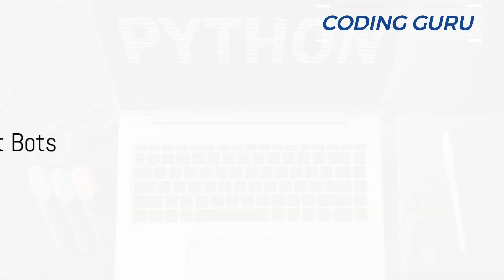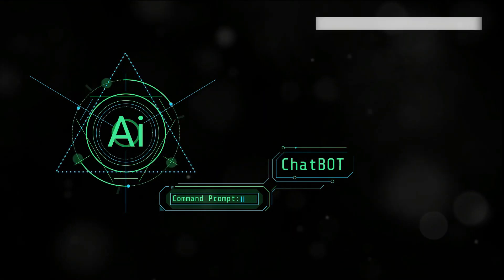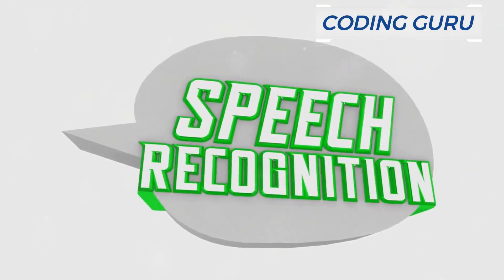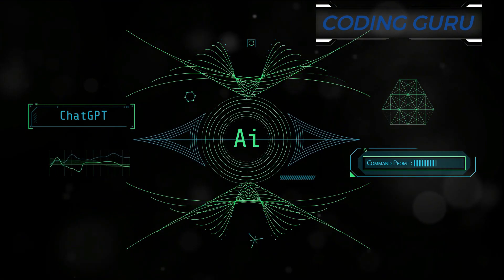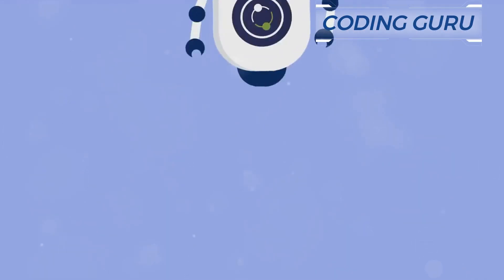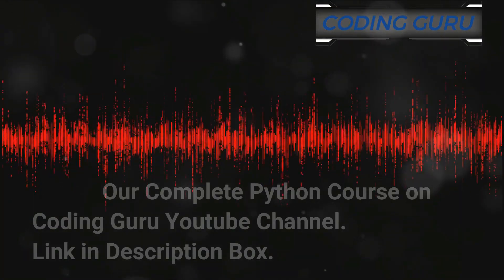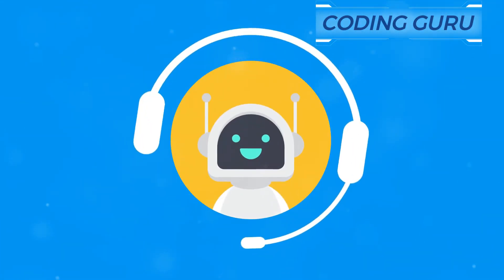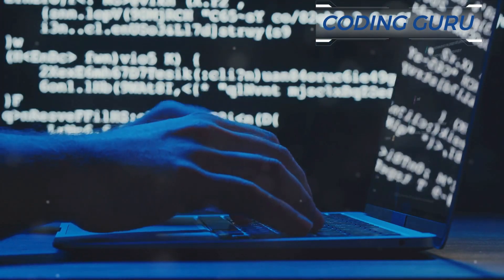How to Make Voice Chat Bot Using Python - How to Make Alexa Like Voice Chat Bot Using Python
In this video, we have explained, how you can make Voice Chatbot Using Python. We can make Voice ChatBot. Python coding for making voice chatbot. In this Python Coding tutorial, you will learn about the coding using python language. Python is one of the easiest coding language.
We have a complete free video tutorial on python.